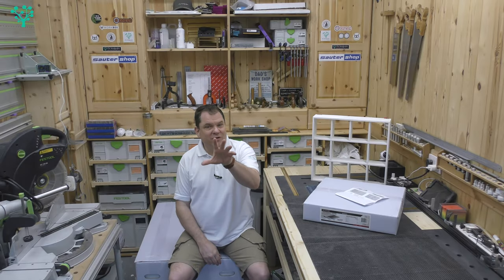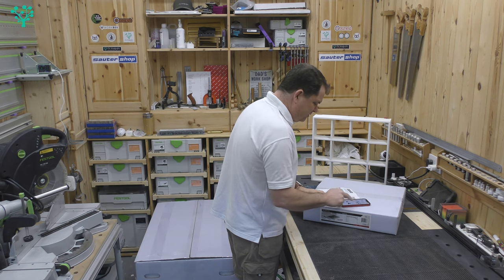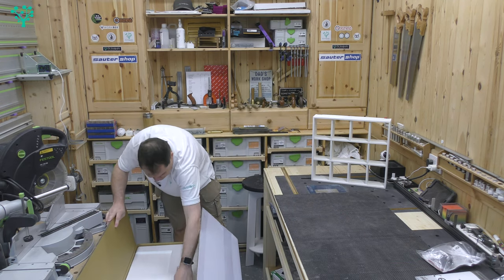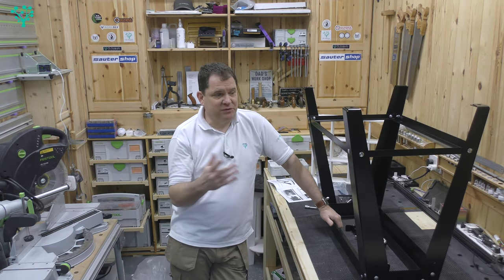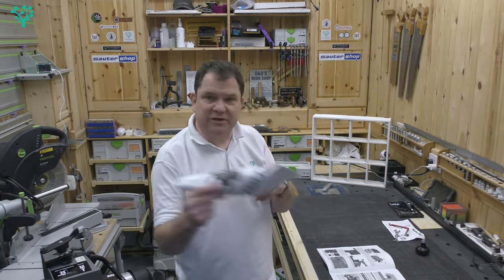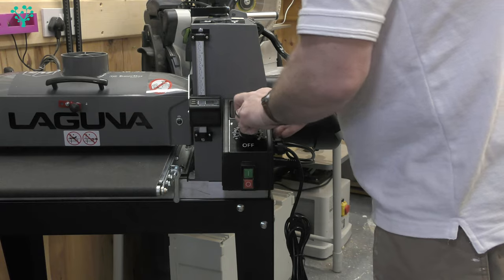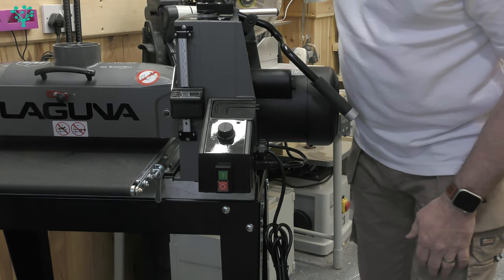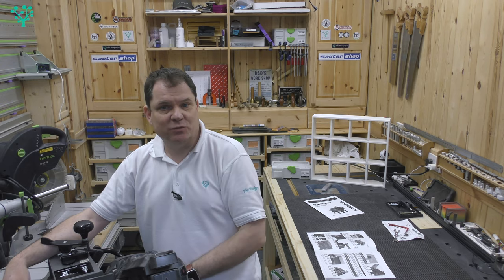Laguna 1632 SuperMax Drum sander in depth review 2021 version. Part 1 unboxing & set up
This is part 1 of an in depth review of the Laguna SuperMax 1632 Drum sander as purchased in 2021

Part 1 unboxes the dum sander, looks at the key features and sets it up
Part 2 attaches the in feed and out feed tables and calibrates the drum sander for first use
part 3 puts the machine through its pace with a real life project

• Business plans
• Marketing
• Customer projects